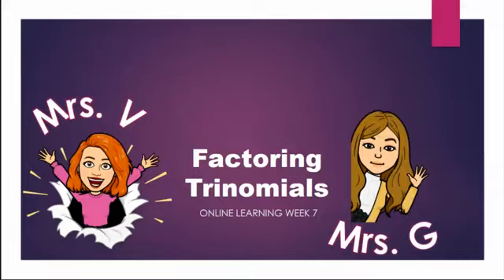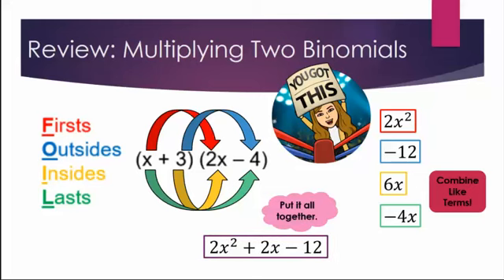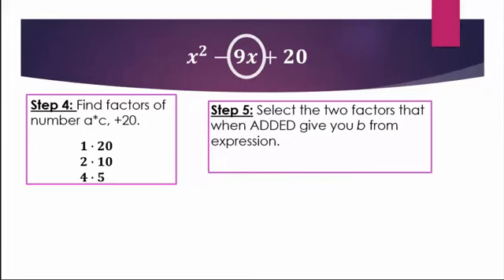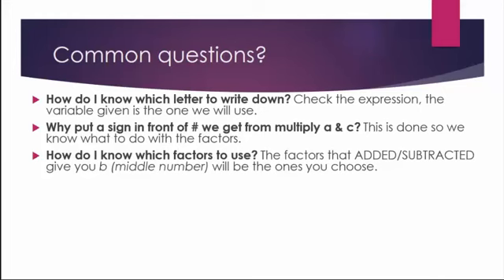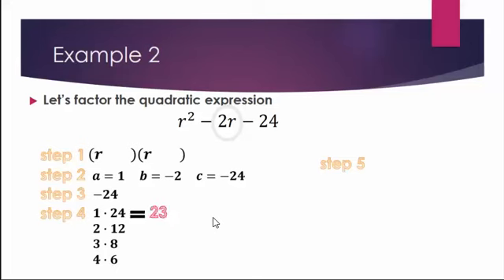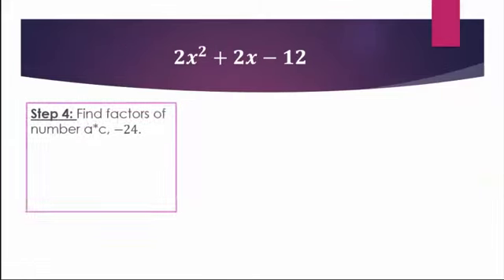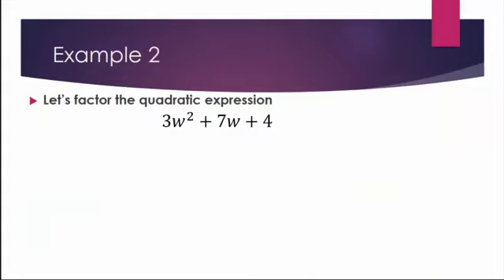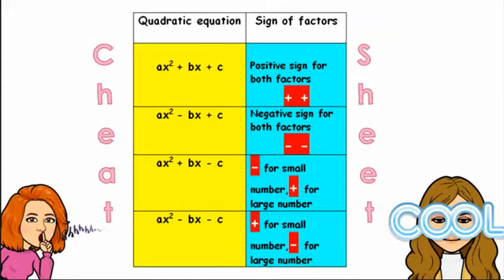Factoring Trinomials - Online Learning Week 7